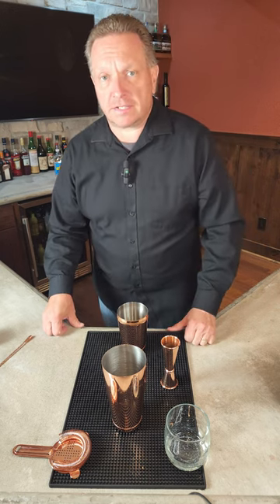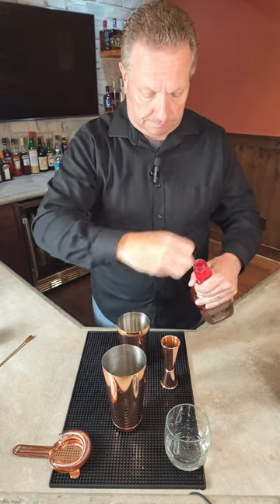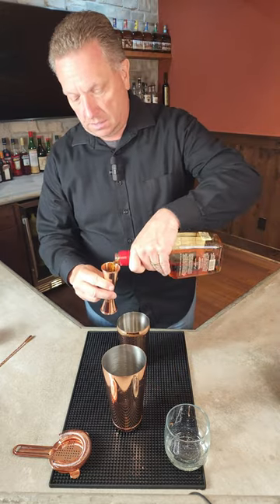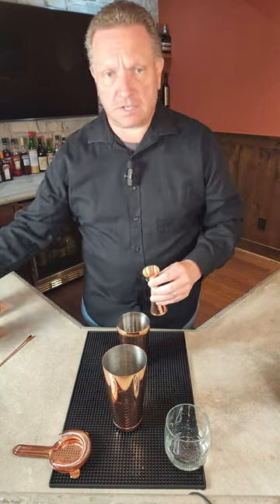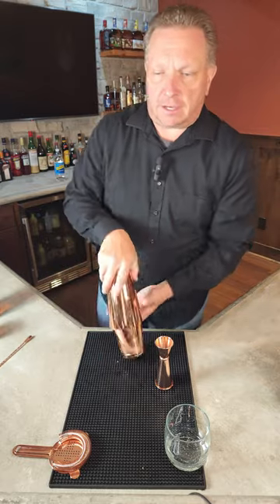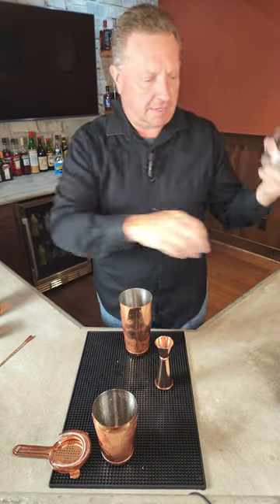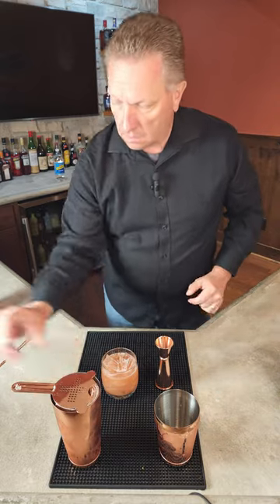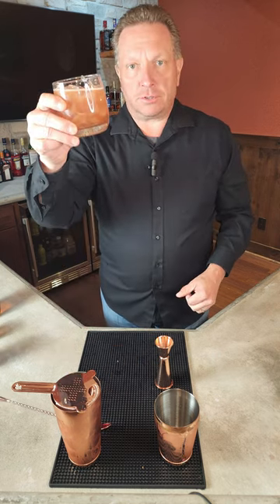Belmont Jewel a Cocktail for the Belmont Stakes Horse Race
This cocktail is the official cocktail of the Belmont Stakes horse race and this version was published in 2011.

2 oz of Bourbon
1 oz Pomegranate Juice
2 oz Lemonade

Give it a shake and pour into an ice filled Old Fashioned Glass.

Sit back sip and enjoy some good old fashion horse racing.